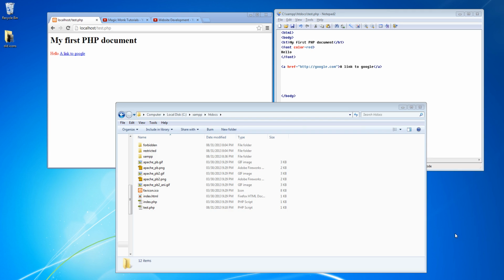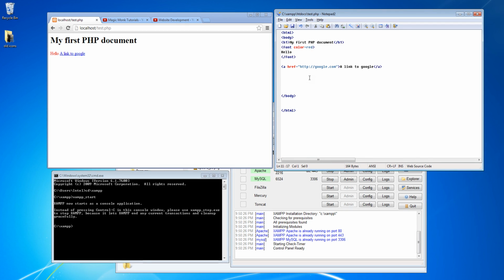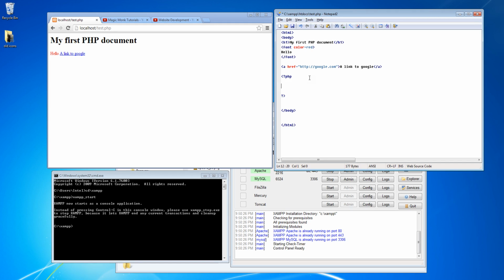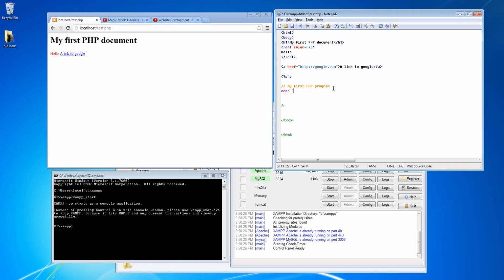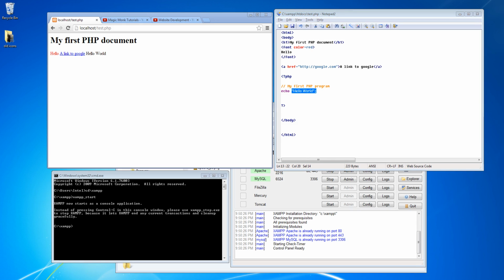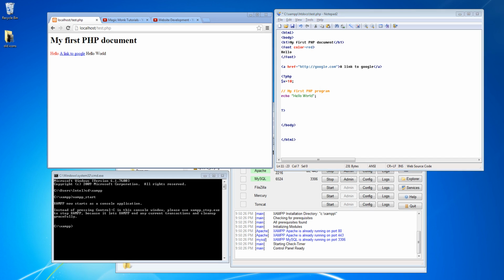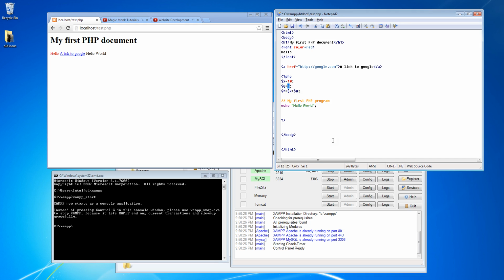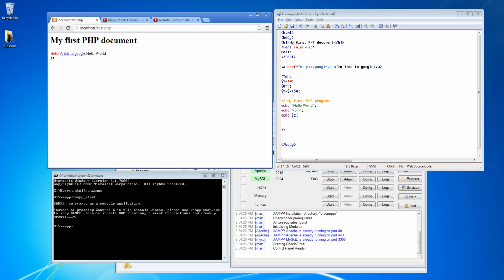PHP lesson 3 - Variables, Comments, Echo statement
In this lesson we talked about the basic php syntax, we then learned to do 3 things in PHP - how to display text/variables on the screen using the echo statement, how to comment and how variables work in PHP.